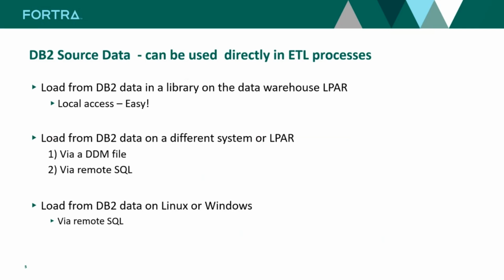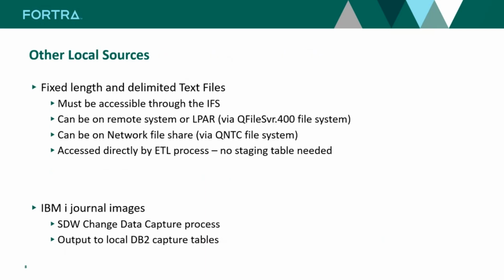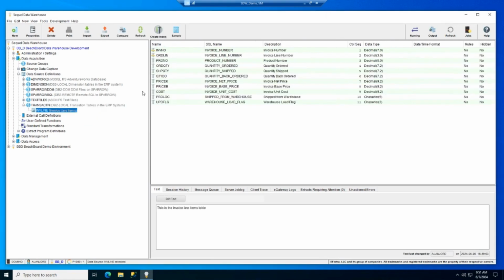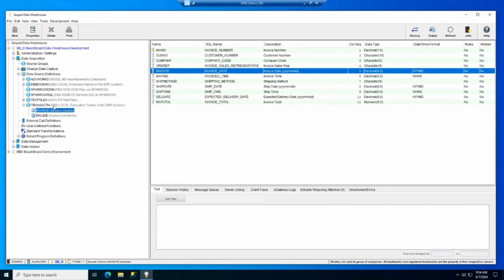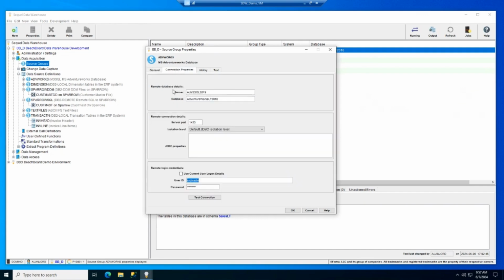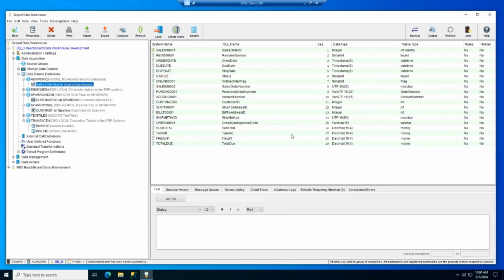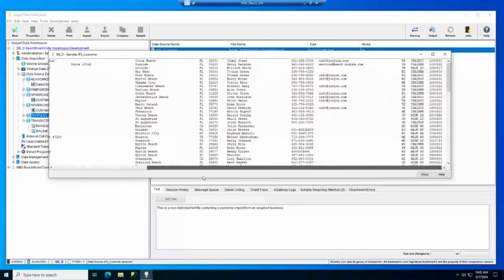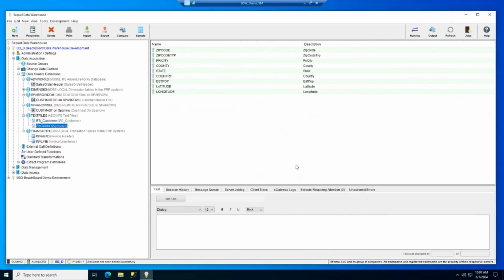Sequel Data Warehouse | How to Handle Disparate Data Sources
This video shows how to properly handle your data regardless of the data source.

If you're interested in viewing more Sequel Data Warehouse How-To videos,